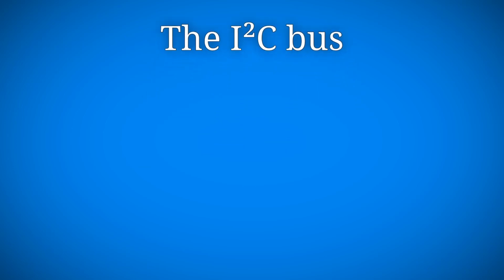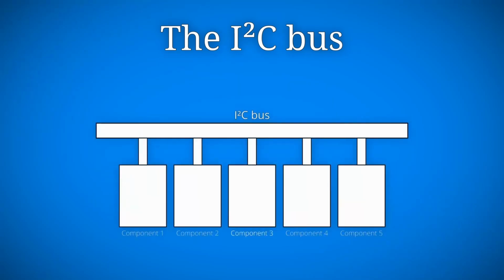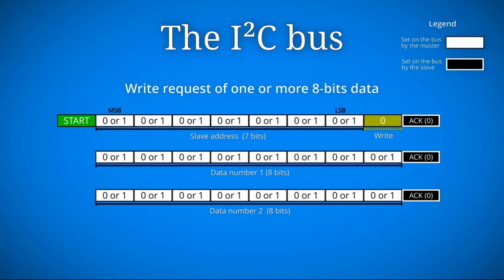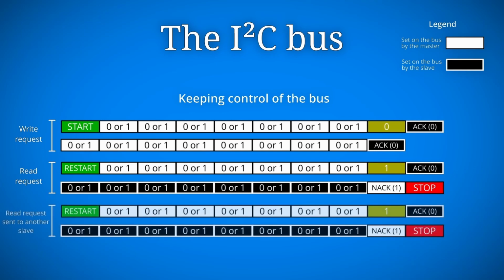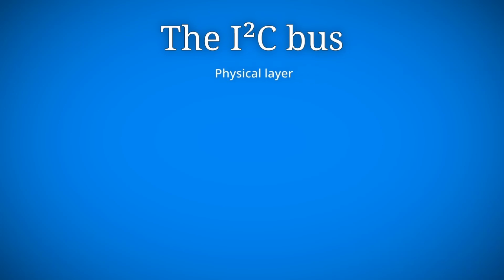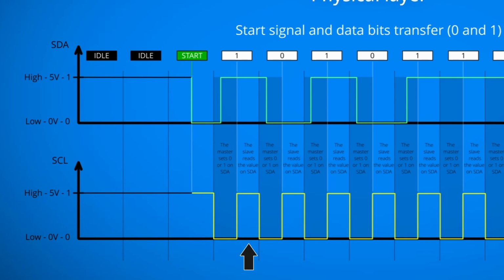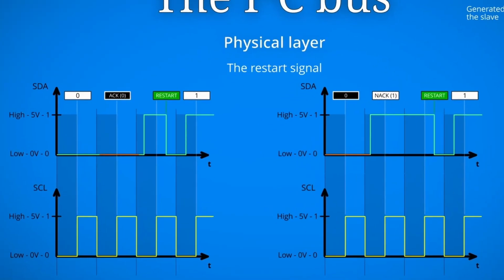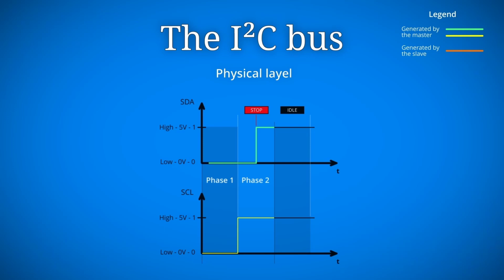Understand the I²C (I2C, TWI) bus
This video explains how the I²C bus works.

00:00 Introduction
00:30 Alternative name (Twi, Two-wire interface)
00:57 General architecture of the bus
02:27 Components' roles on the bus (master or slave)
04:20 Protocol: the requests on the bus
08:20 Protocol: write and read requests
09:22 Keeping control of the bus between two requests
10:17 How electronic components use the bus
13:10 Physical layer: SDA and SCL
15:25 Physical layer: start signal and bits transfer (0 and 1)
18:04 Physical layer: the stop signal
19:35 Physical layer: the restart signal
20:45 Data and signals sum up (start signal, bit transfert (0 and 1), stop signal, restart signal)
23:30 Outro